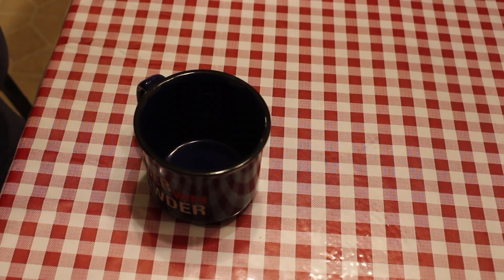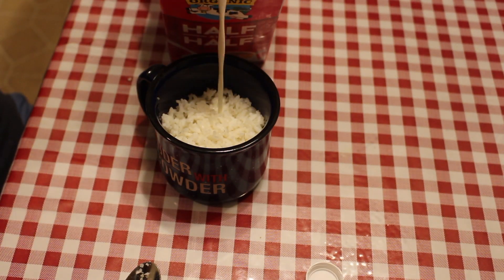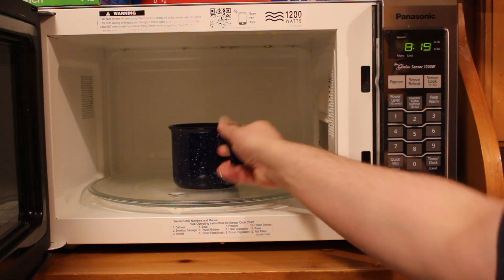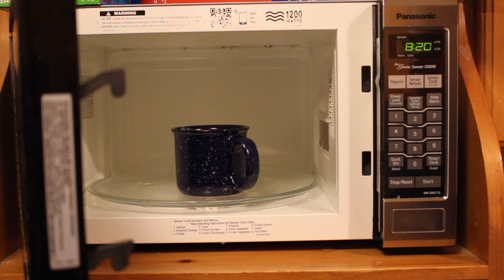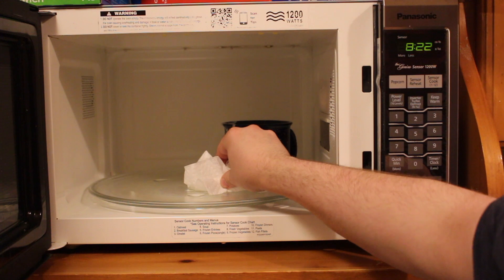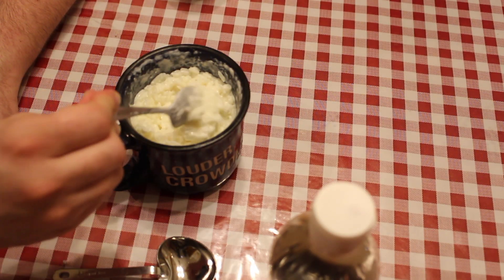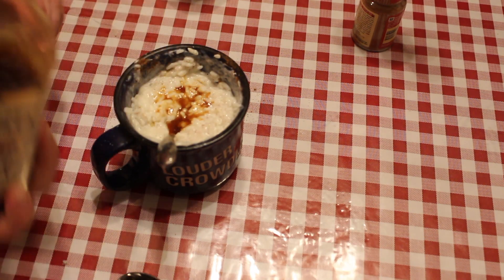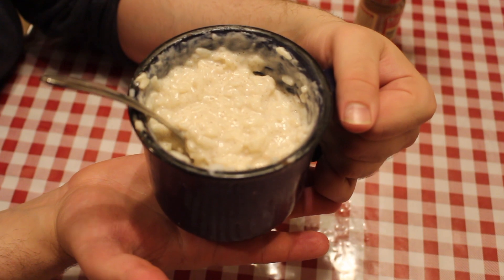Rice Pudding In a Mug | Small Bites | Week 18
In this week's Episode of Small Bites, I show you how to make Rice Pudding in a Mug!